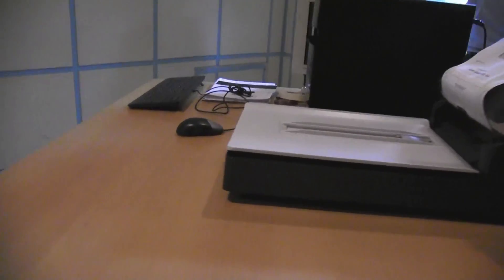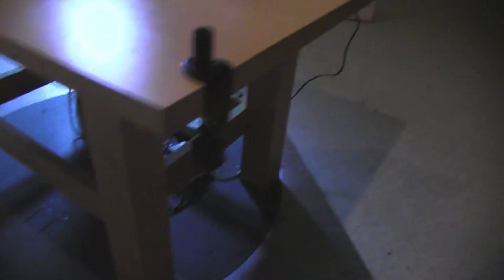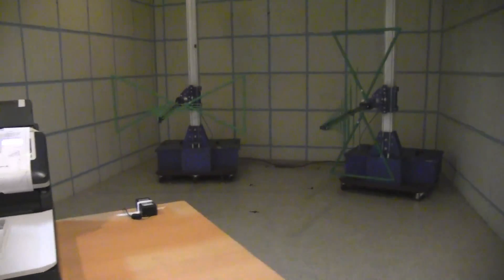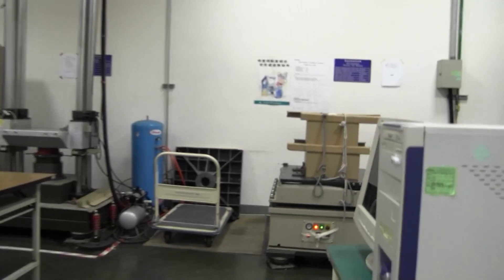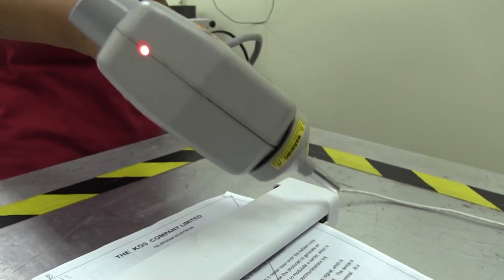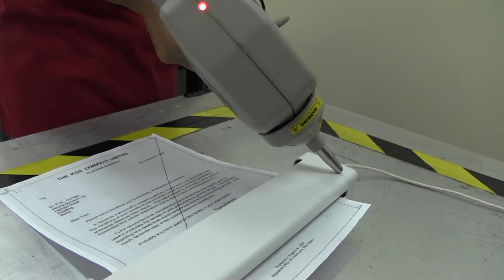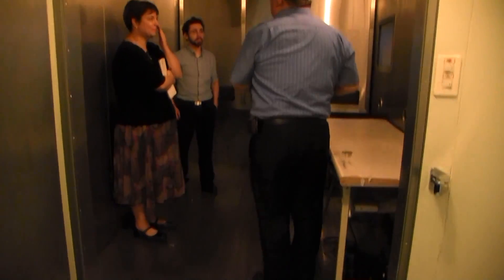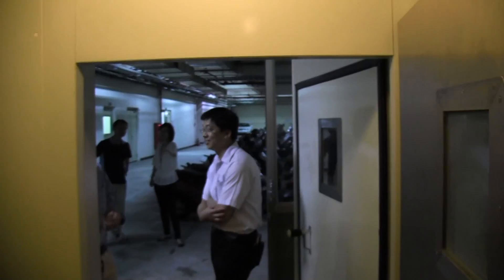How Your Gadgets Get Certified - Behind the Scenes at Avision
electronic certification Ever wonder how your gadgets get certified for sale? We get to take a look behind the scenes at Avision who is well known for thier scanners and printers. We take a closer look at wireless radio testing, cold and hot rooms, vibration and drop tests and the terrifyng electro static test.